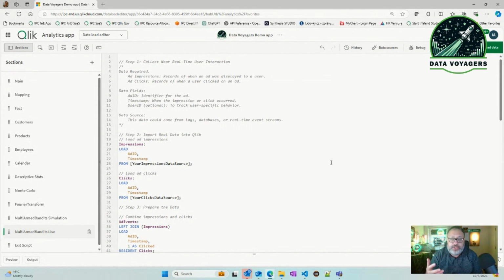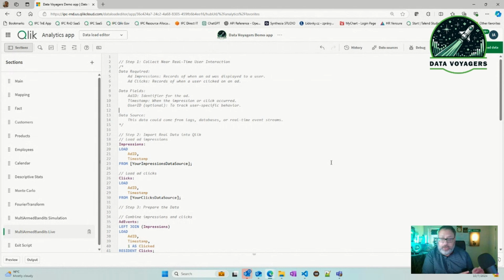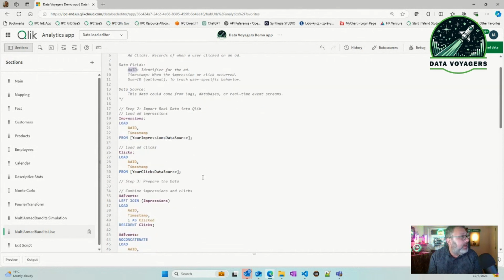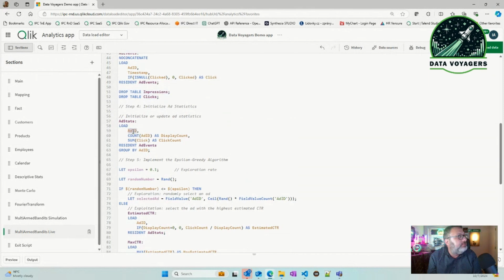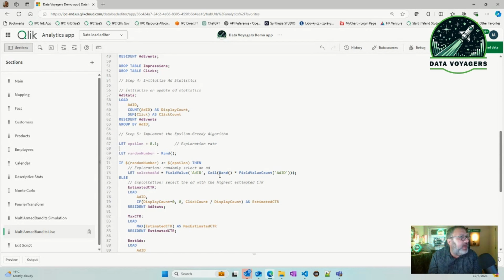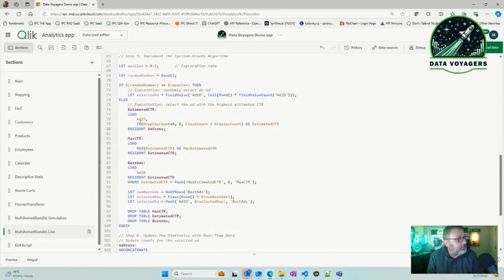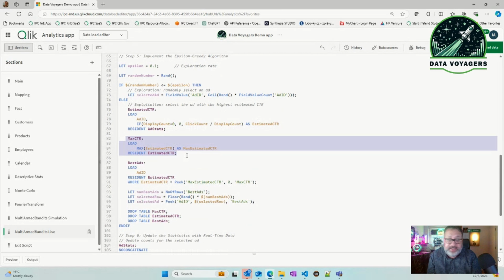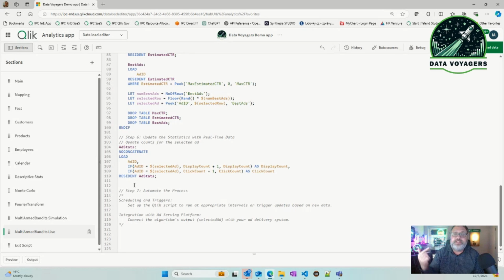Multi-Armed Bandits in Qlik: Video 2 of 2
In this video, we show an example of how to implement Multi-Armed Bandits in Qlik with very simple and easy to reproduce steps. The use case selected for this demonstration is Online Advertisements, where Qlik is used to decide which online Ad should the company invest more money in.

This is the first of 2 videos of the series. To watch the first video, please click on the following